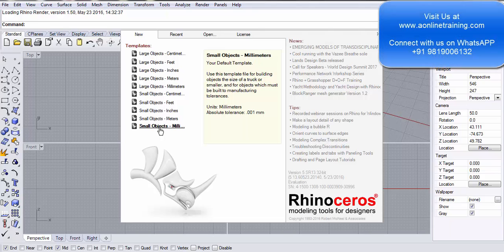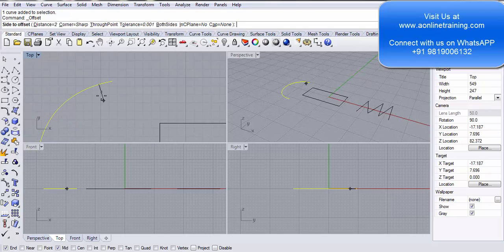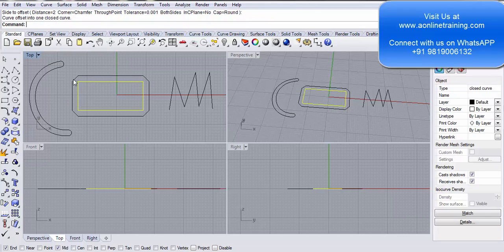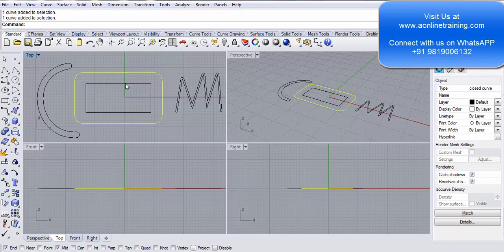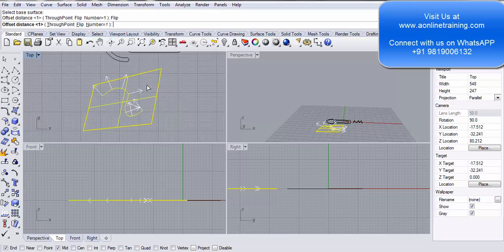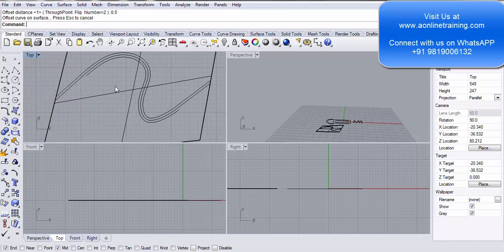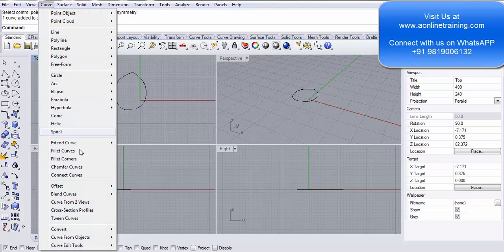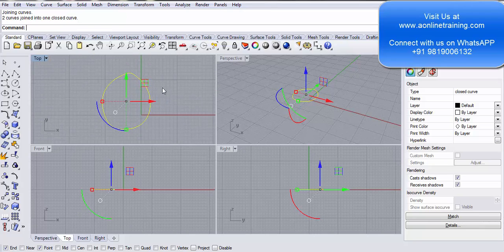3D Rhino Jewellery Designing Course - Free Demo Class - Offset Multiple Curves - 15A